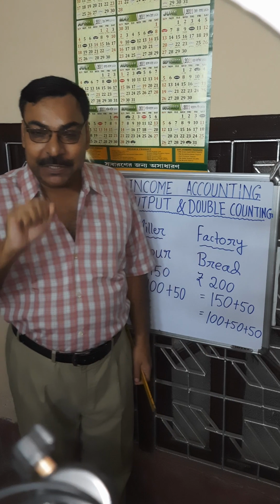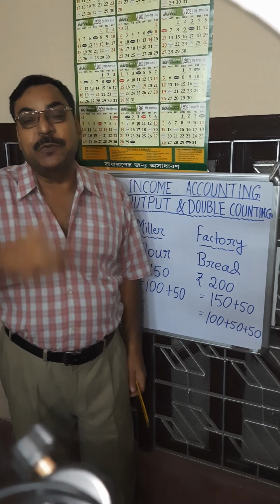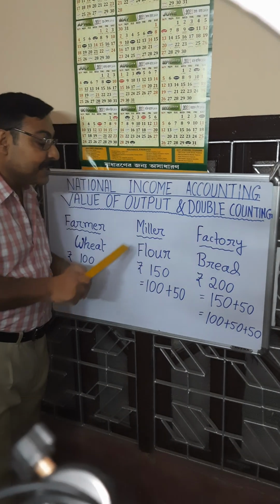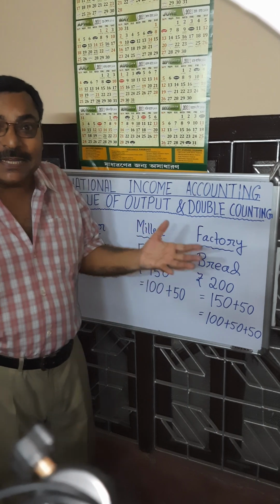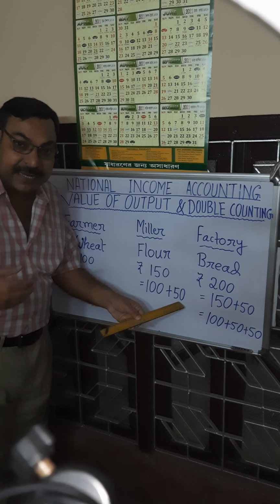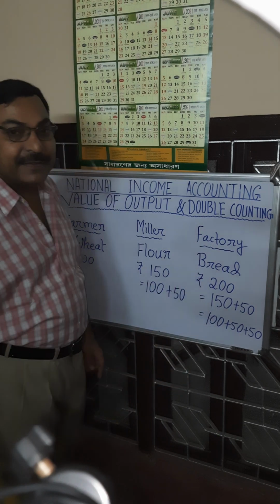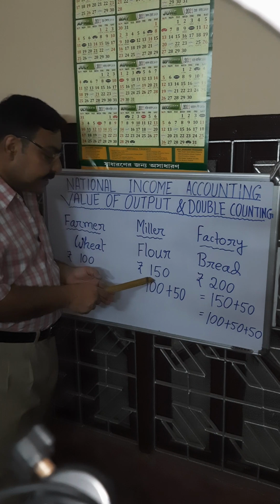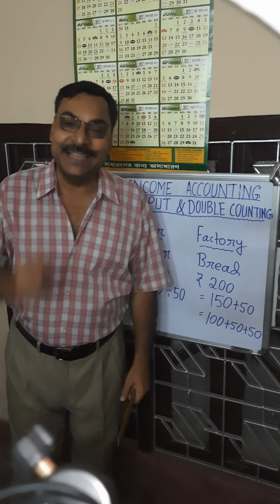Problem Of Double Counting In National Income Accounting